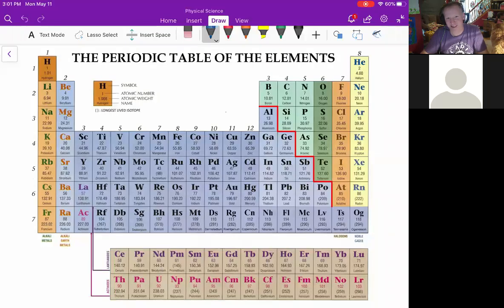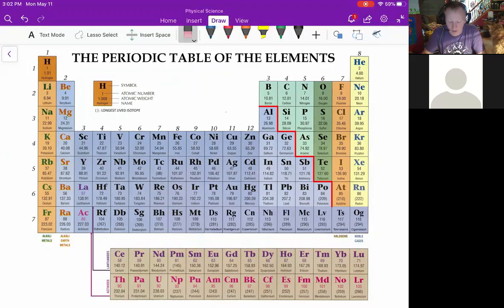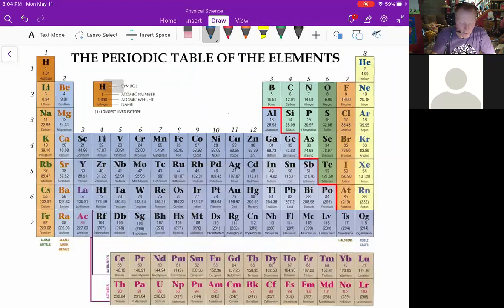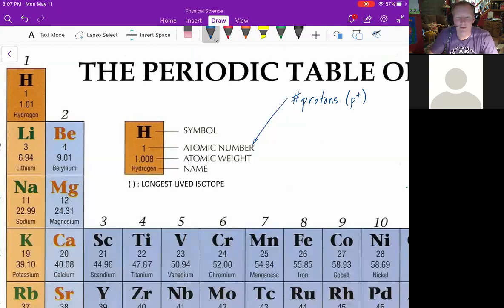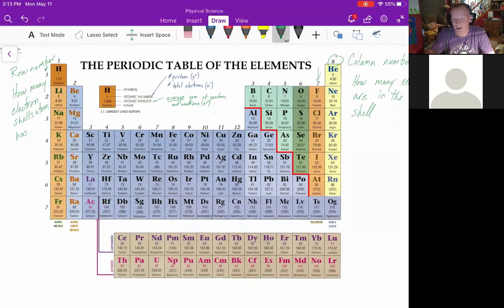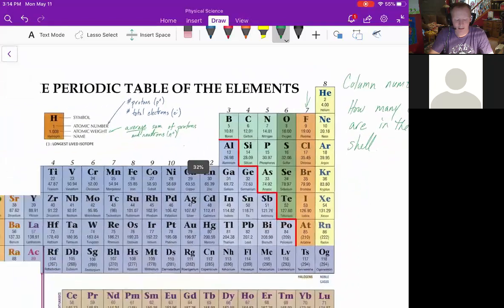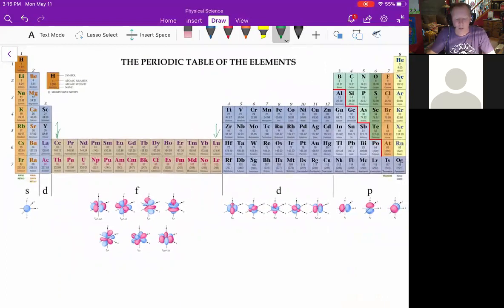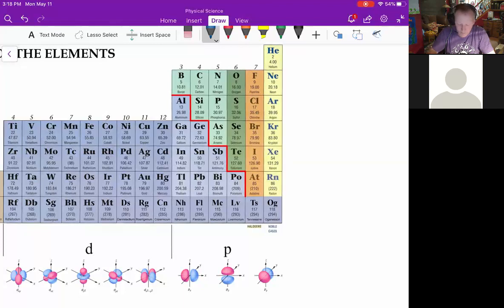Using the Periodic Table